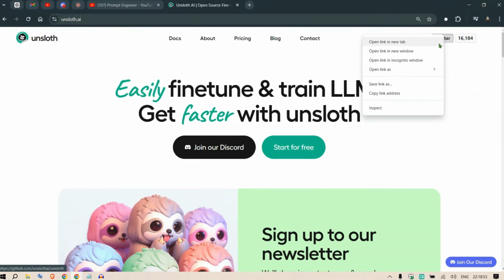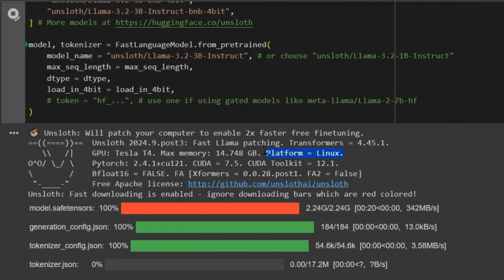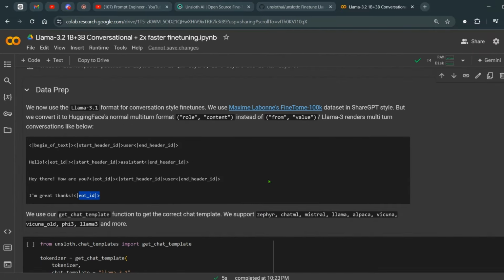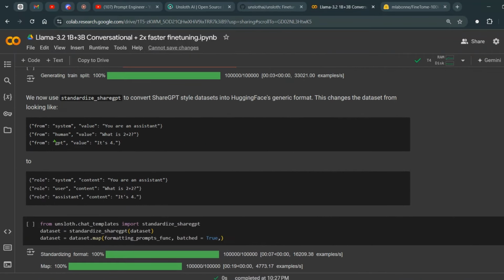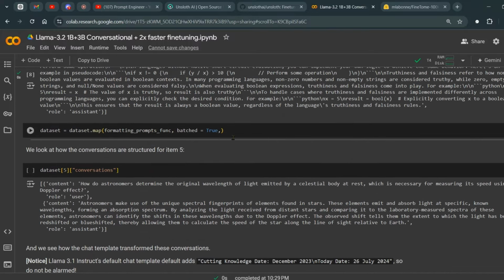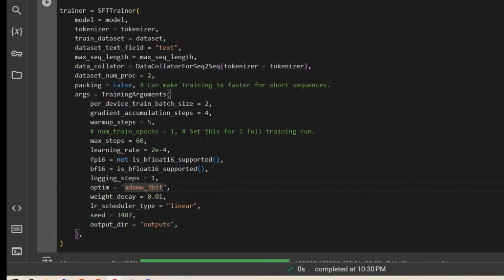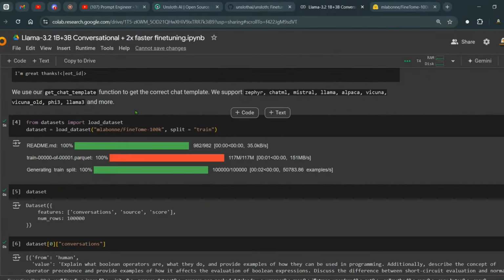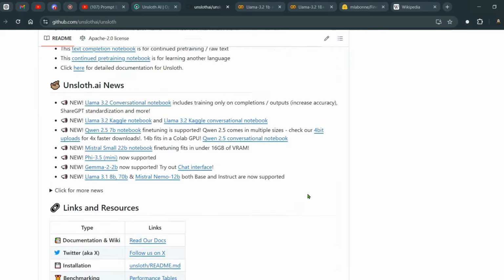Is UNSLOTH the Secret to Making Llama 3.2 the Best AI Model? (Video 3 of 4) Fine-Tuning your LLMs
In this video, we are going to fine tune Llama 3.2 using Unsloth.
Fine tune your LLMs in just 10 minutes.
Easy setup A-Z